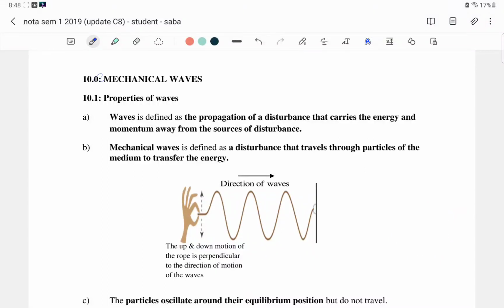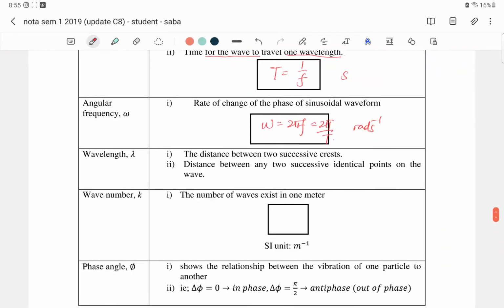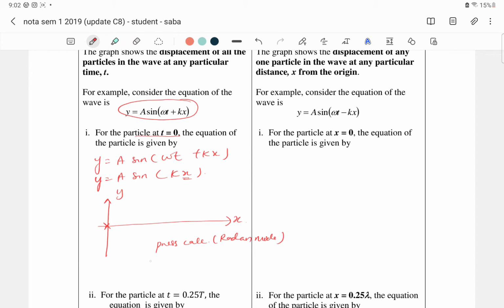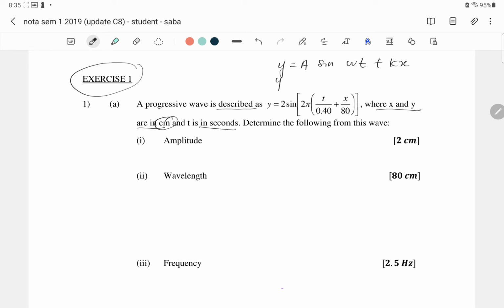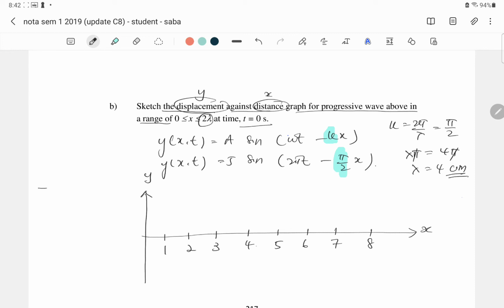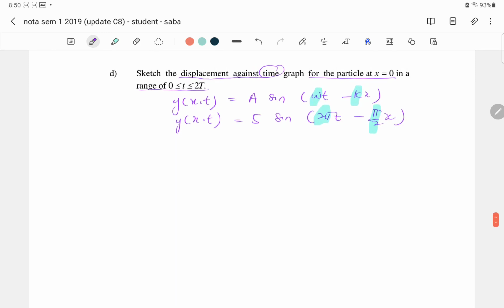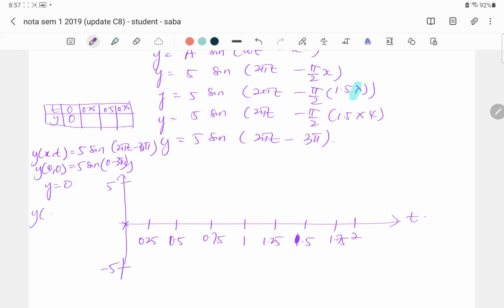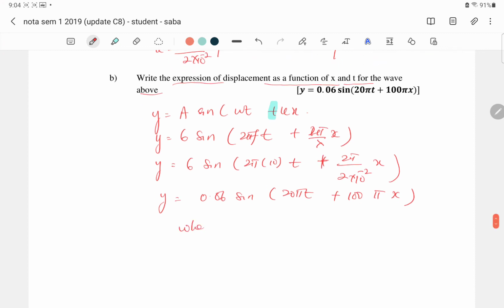MODUL TUTORIAL SOLUTION 10.1 MECHANICAL WAVES